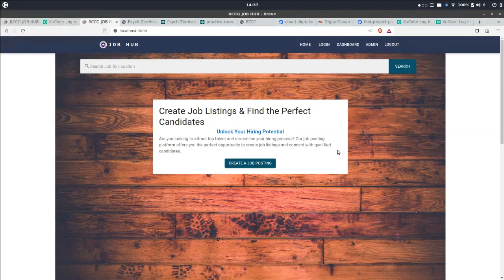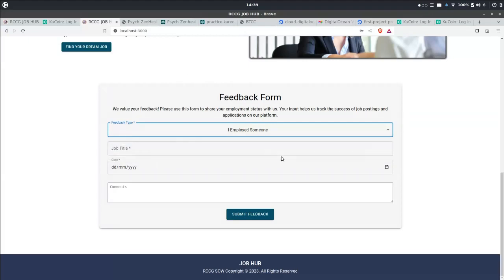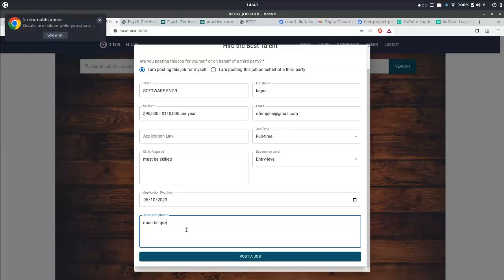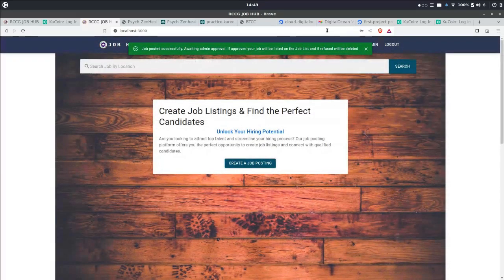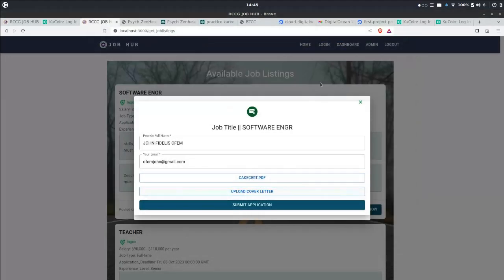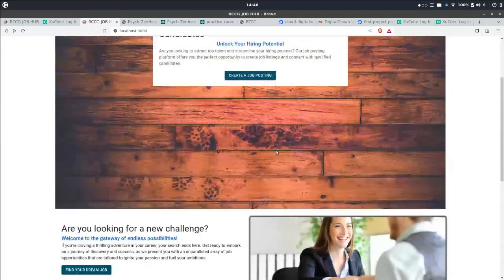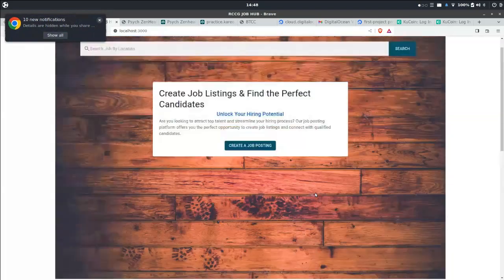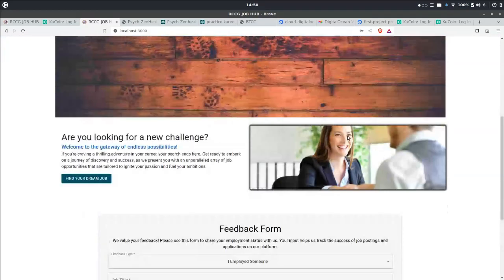JOB HUB RCCG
job zpplication/posting site